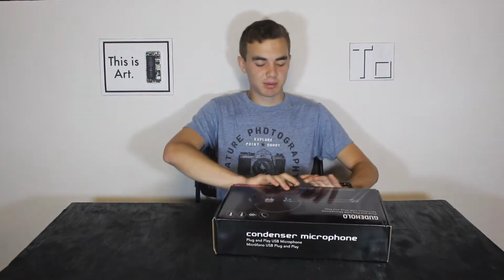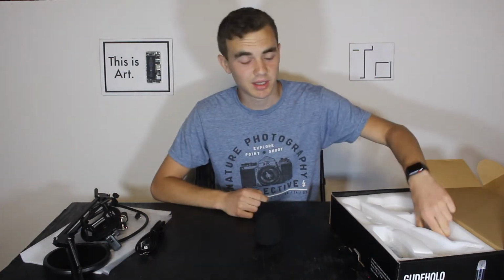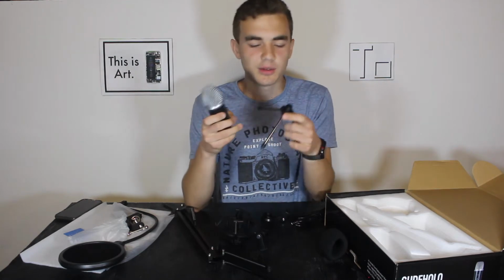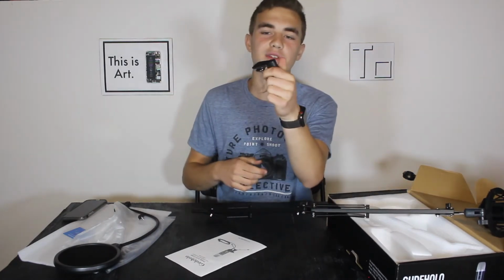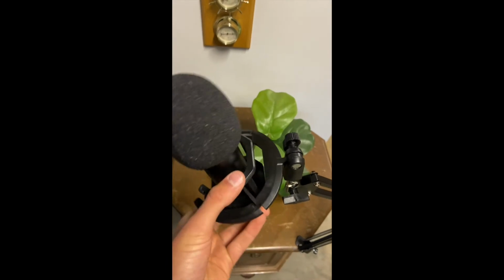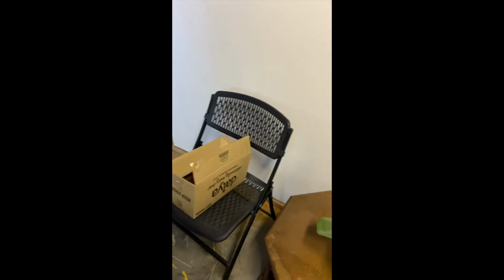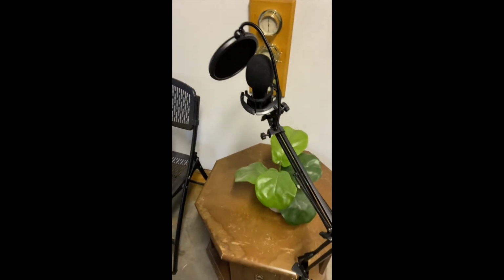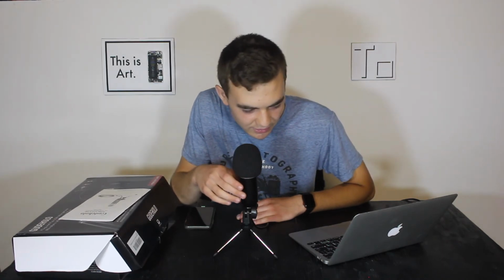GUDEHOLO Podcast U100 Mic Unboxing and Review – A Great Mic Setup Under $50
Hey guys in this video I unbox and review the GUDEHOLO Podcast U100 Mic set. It has many features, but how great is this mic setup really? Let's find out.